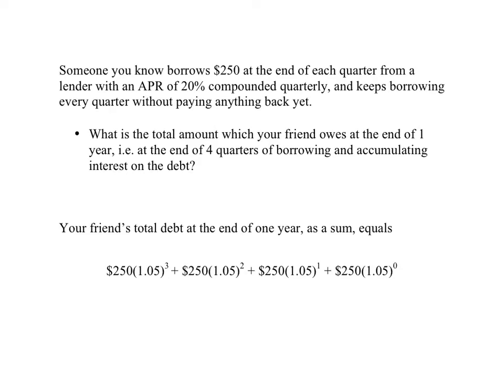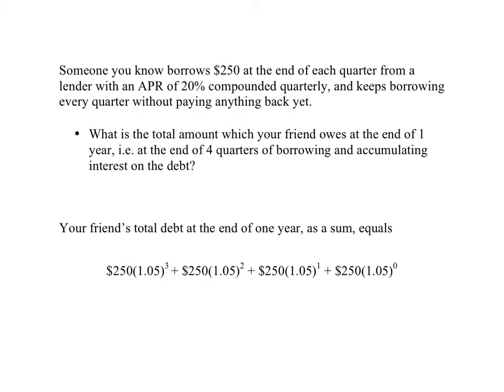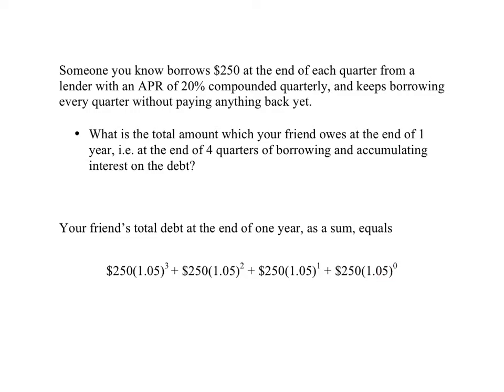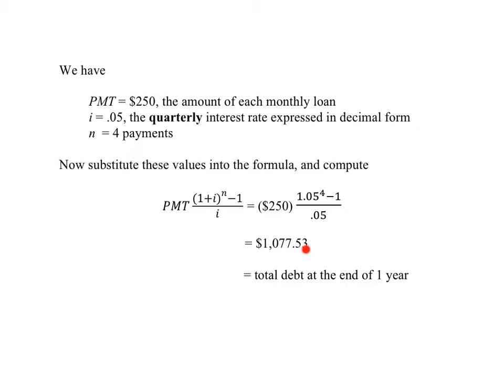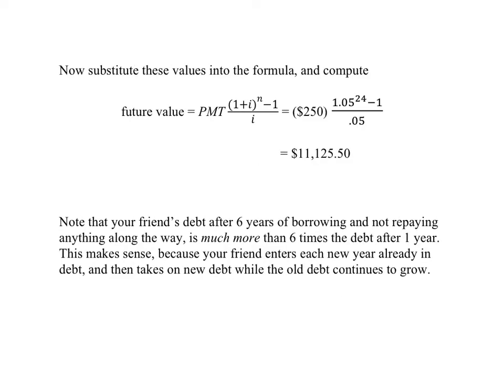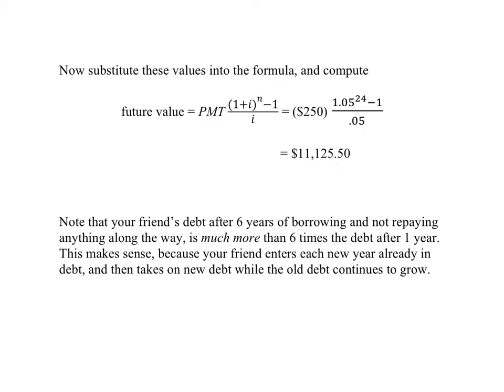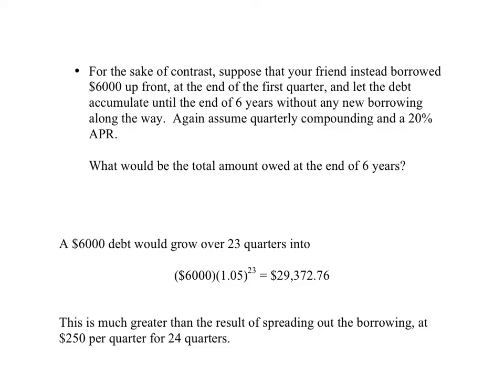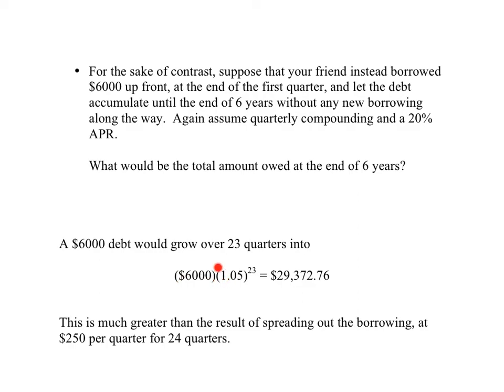Math 103 Growth & Finance 27: more examples